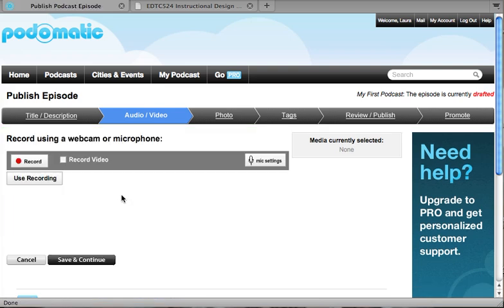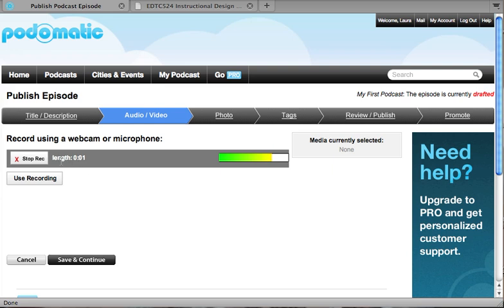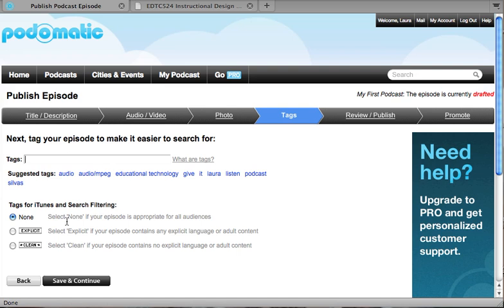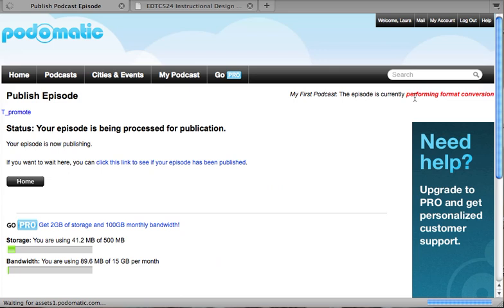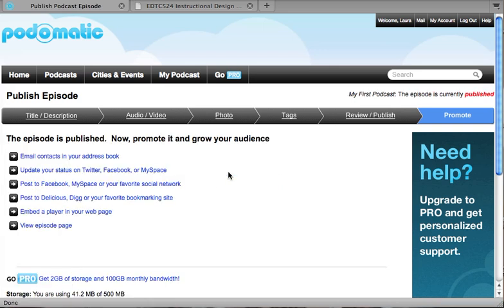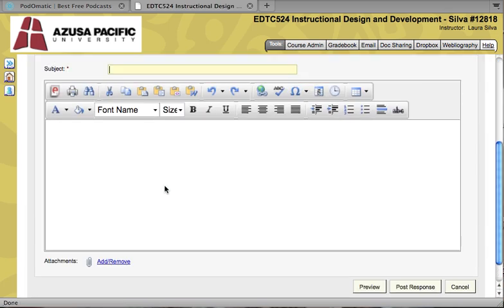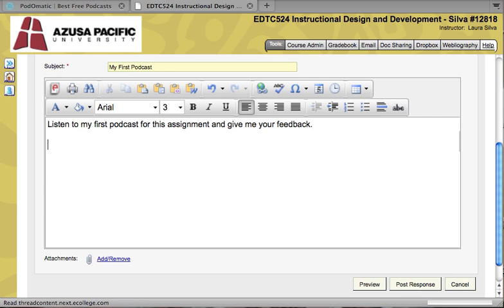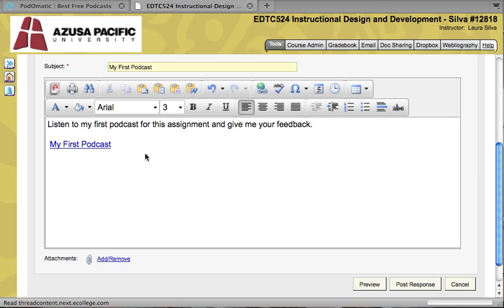Podomatic Audio Recording Podcasts